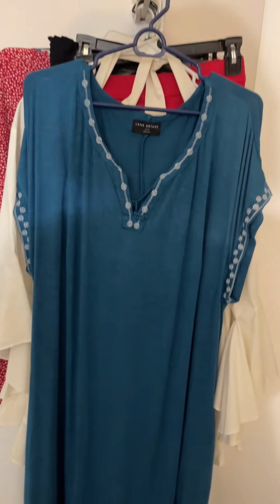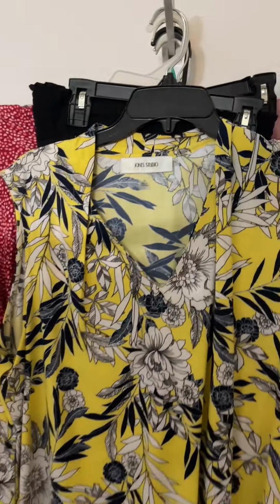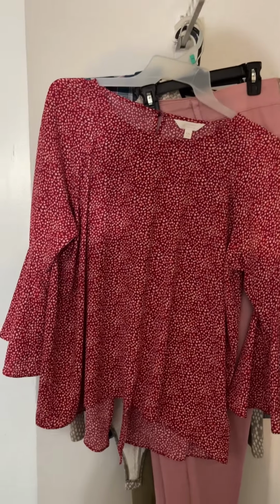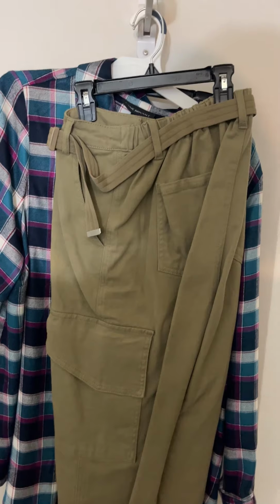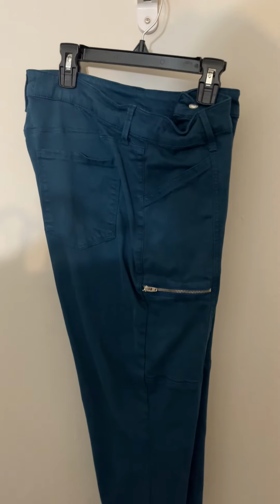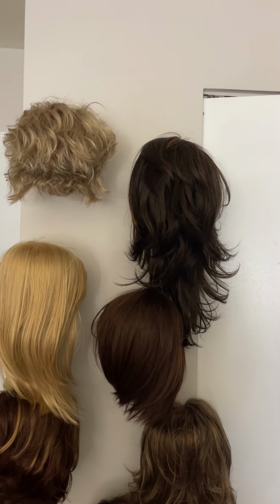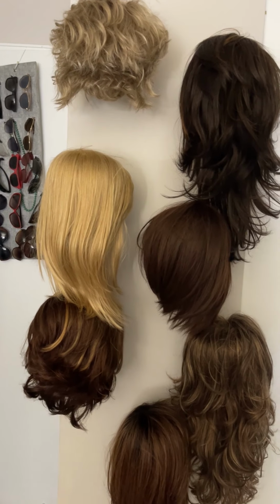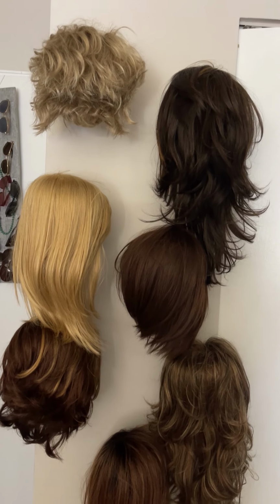Preview for the week coming 10.10.22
Here's what you'll find if you join me in my adventure...

✅I will review wigs from a large variety of brands from high-end like Jon Renau, Ellen Wille, or Estetica to lower affordable brands like Bobbi Boss or Paula Young.
✅I plan to focus on making wigs wearable and recording my installs and providing a summary at the end of the day of how the wig wore.
✅The first week of the month I plan to post a "favorites" video from the prior month. Favorite short, favorite medium, favorite long, favorite product, and favorite out of them all for the month.
✅My long-term goal is to vlog a GRWM every day of the week and post on Sunday what I wore for the week and pick out the wigs for the next week.

1) Estetica Wynter
2) Doll Baby Harper
3) PY Nicole
4) PY Heather
5) Jaclyn Smith Sunset
6) PY Gayle

The wig grip I'm using is a Milano Original Wig grip.

Additional product links listed below.

✳❤ Amazon A6 binders
✳❤ Wow root color
✳❤ Estetica Sea Salt Spray
✳❤ Estetica Designs Wig Care Bundles
✳❤ Estetica Shape and Hold
✳❤ Hair Dryer Brush, 4 in 1 Hot Air ** similar product but not exact**
✳❤ Hot Tools hot airbrush ** similar product but not exact**
✳❤ Milano LaceGrip Cap
✳❤ GripCap by Milano Collection All-in-1 WiGrip Comfort Band and
Wig Cap in Tan
✳❤ MILANO COLLECTION Original WiGrip Comfort Band
✳❤ Ebin New York Tinted Lace Aerosol spray
✳❤ EasiHair Piece Out Contour Fiber Crème
✳❤ TressTech by TressAllure - Dry Spray Wig Wax
✳❤Batista Dry Shampoo
✳❤It Stays Roll On Body Adhesive, 2 fl oz - 1 Pack - Mojo Compression
✳❤ Jon Renau #4 Fiber Love Holding Spray 8.5oz
✳❤ Bareminerals Barepro Performance Wear Powder Foundation
✳❤Multifunctional Oval Head Brushes Pack
✳❤EBIN NEW YORK Wonder Lace Bond Adhesive Spray
✳❤HairUwear Control Strong Hold Finishing Spray
✳❤KISS All Mighty Bond Lace Front Wig Glue

My measurements:
circumference - 21.5"
ear to ear = 11.5"
Front-to-back = 12"
Forehead to chin - 8"

Produced and Filmed in 2022 by Pam's Wig Adventure